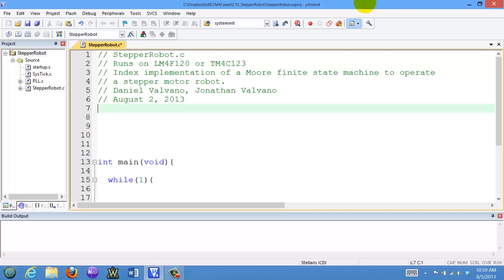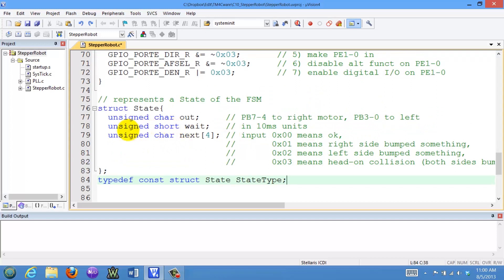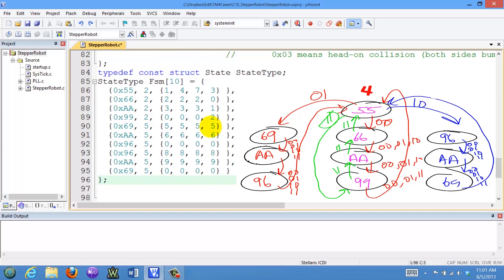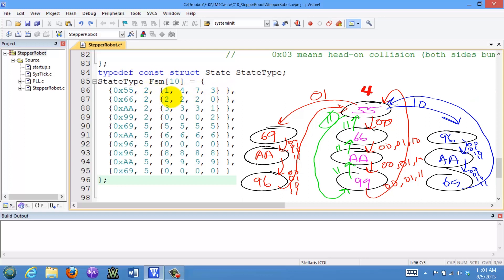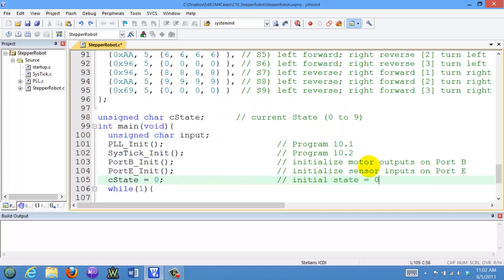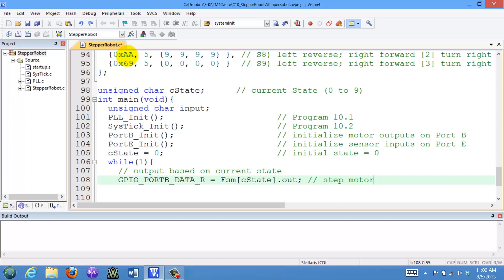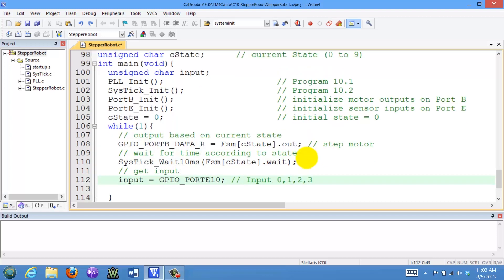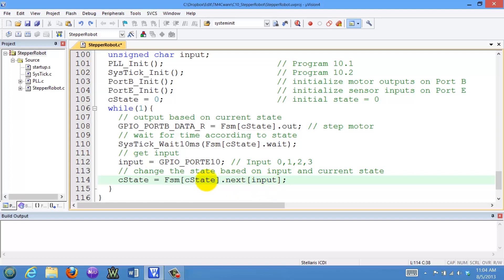C10 5b Stepper motor robot software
Professors Valvano and Yerraballi teach an online class on Embedded Systems. This video show how to convert the the state transition graph into C code that runs the stepper motor robot